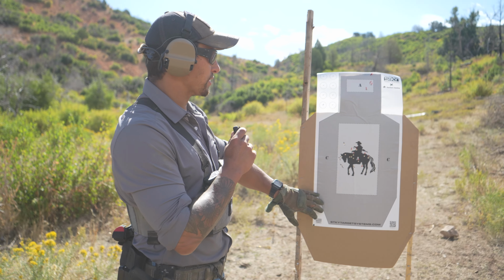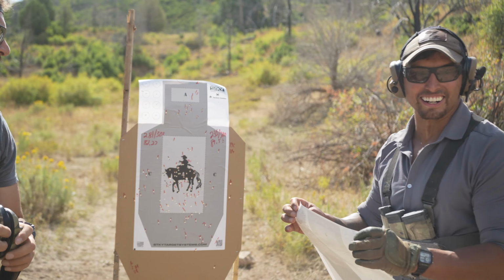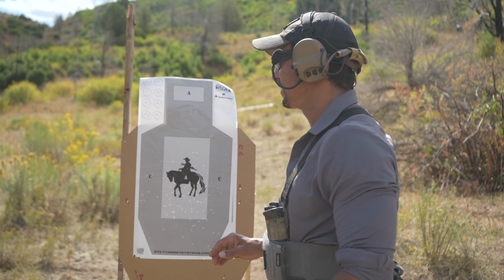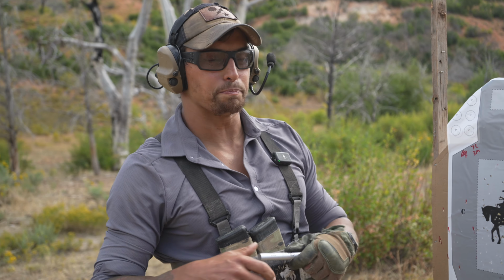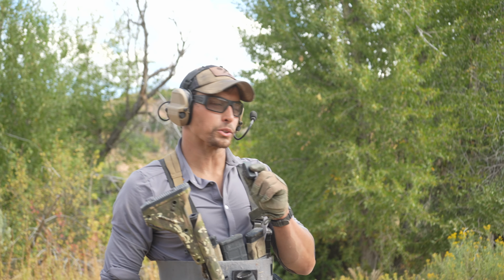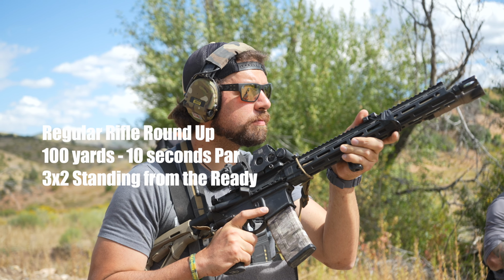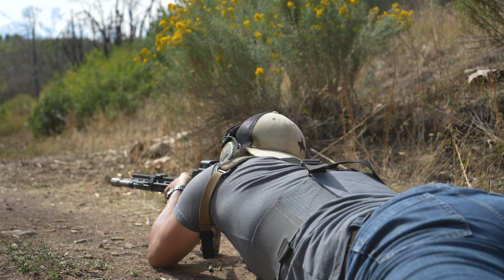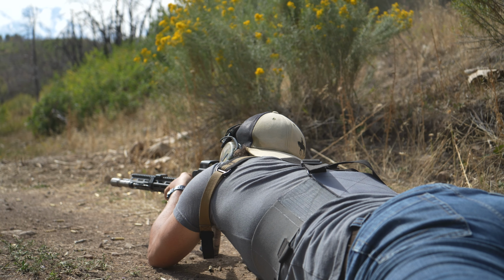The NEW Tactical Cowboy STKY Target & Drills - Rifle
We are beyond stoked to announce our collaboration with STKY Target Systems.

These targets are epic. Scoop up a pack of 10 & a pack of replacement A zones. It's a damn good deal, they look cool, & you no longer need to carry around loads of cardboard targets!

Interesting in a further breakdown of these drills? Please visit our training page on our website for the PDFs that you can print off that break them down for you.

Crush the drills, post on social media, tag us! Especially if you score 290+

Scoop up some Tactical Cowboy Targets at STKY Target Systems!

We love this life... thank you all greatly for the support you've given us.

At the end of the day, training is #1. You want to train with the best. Let's get after it!